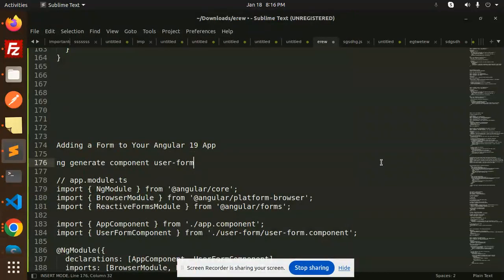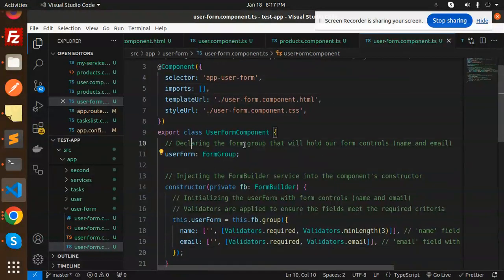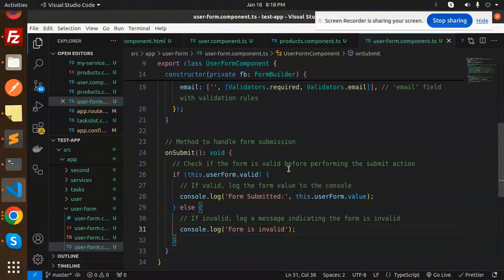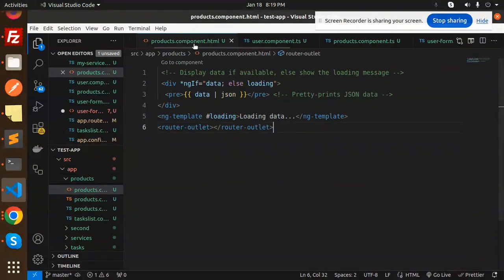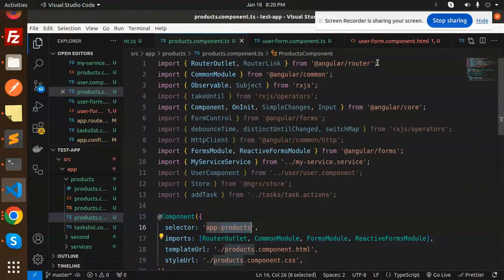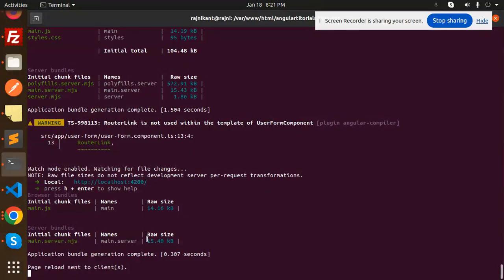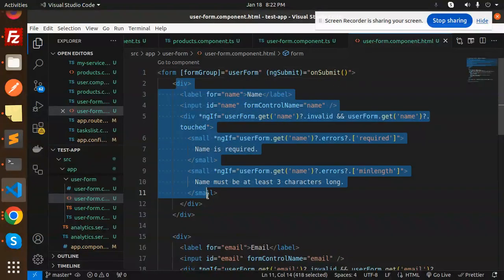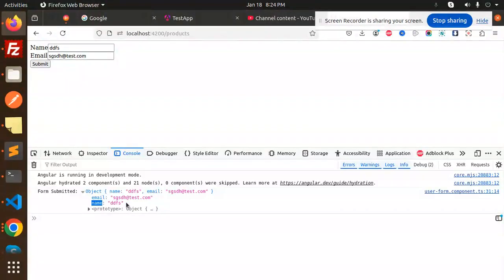#82 🚀 Adding Forms in Angular 19: A Complete Guide for Beginners 🌟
Learn how to add forms to your Angular 19 application with this step-by-step guide! 🌐 Whether you're creating a template-driven or reactive form, this tutorial covers all the essentials for building interactive and efficient forms in Angular.

✅ What you’ll learn:

    How to create a template-driven form in Angular 19.
    Setting up and using Reactive Forms for more complex scenarios.
    Working with form controls like input fields, dropdowns, and checkboxes.
    How to validate forms using Angular’s built-in validators.
    Submitting form data to the backend using HttpClient.
    Best practices for handling forms in Angular applications.

By the end of this tutorial, you’ll be able to confidently create forms in Angular 19 and efficiently handle user input, validations, and submissions.

🚀 Adding Forms in Angular 19: A Complete Guide for Beginners 🌟
📘 Angular 19 Tutorial: Mastering Template-Driven and Reactive Forms 💡
🎯 Creating Interactive Forms in Angular 19: Step-by-Step Tutorial 🚀
🔧 Angular 19: Build Forms with Ease Using Template-Driven and Reactive Approaches 🌐
💻 Angular Forms Tutorial: Handle Input, Validation, and Submission 🌟
⚡ Angular 19: Reactive vs Template-Driven Forms – What’s the Difference? 🎯
🔍 Angular 19 Forms: How to Use Validators for Real-Time Validation 💡
📚 Step-by-Step Guide to Adding Forms in Angular 19 🌐
🛠️ Angular 19 Forms: Handle Submissions and User Input Efficiently 🚀
📘 Learn Angular 19: Adding and Validating Forms in Your App 💡
🎯 Angular Forms Best Practices: Using Reactive and Template-Driven Approaches 🌟
📂 Angular 19 Tutorial: Creating User Forms with Input, Validation, and Submission 💻

Nest